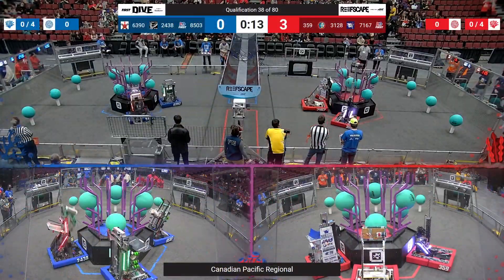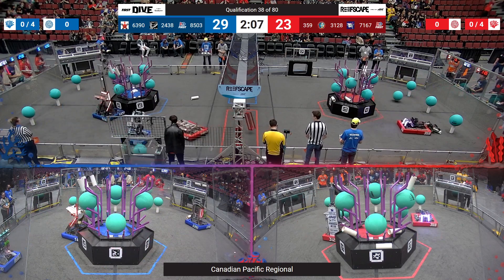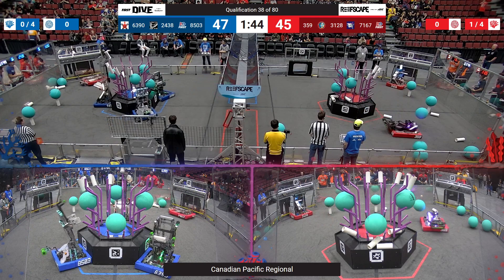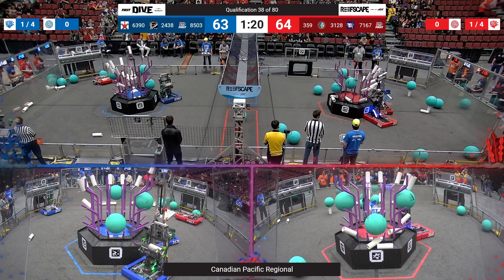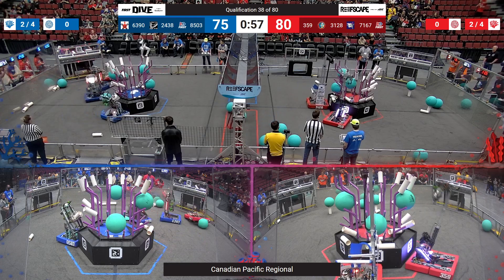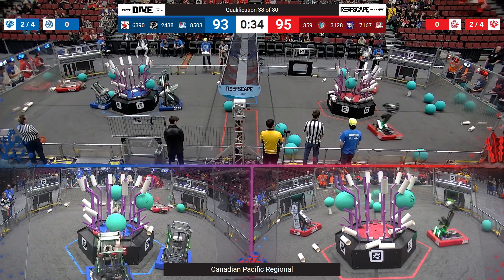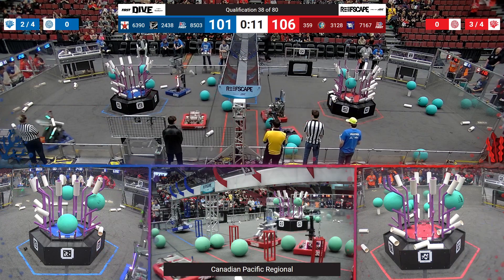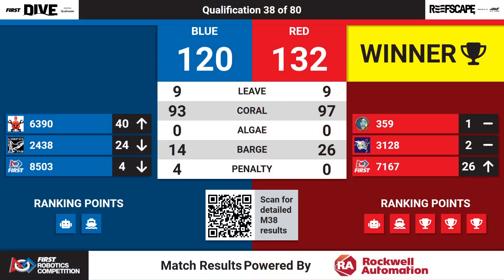Qualification 38 - 2025 Canadian Pacific Regional